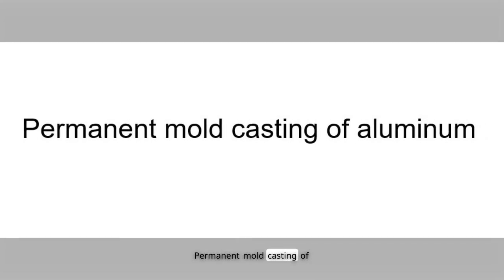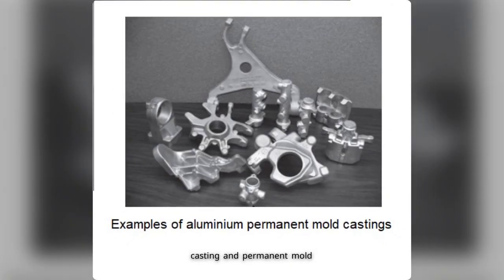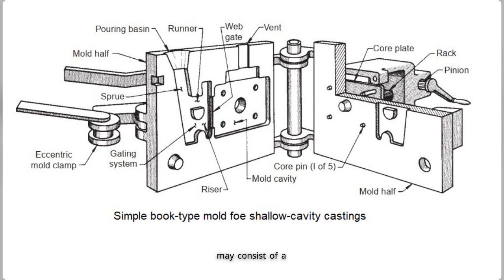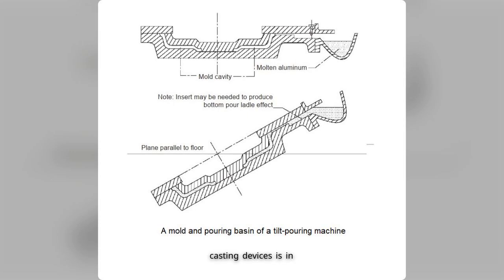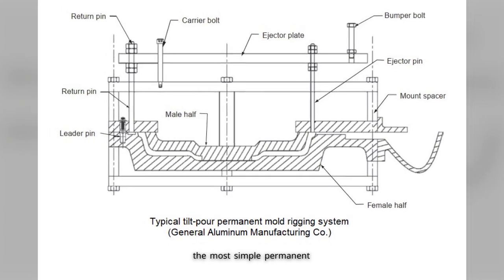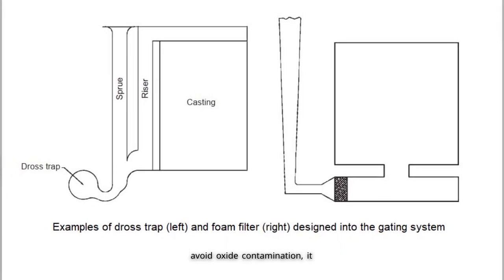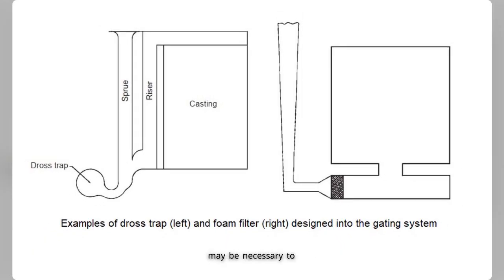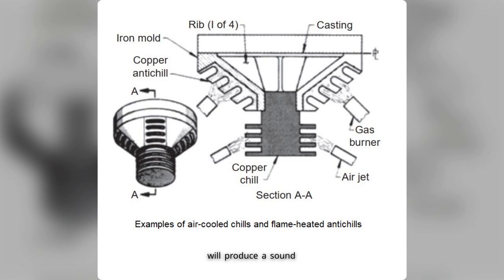Permanent mold casting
Permanent mold casting of aluminum. The permanent mold casting process involves the production of castings by pouring molten metal into permanent metal molds using gravity, low pressure, vacuum, or centrifugal pressure.
Source:  ASM Handbook, Volume 15: Casting – 2008.